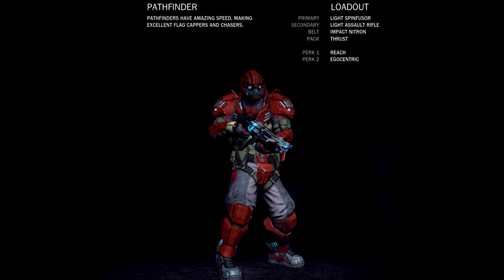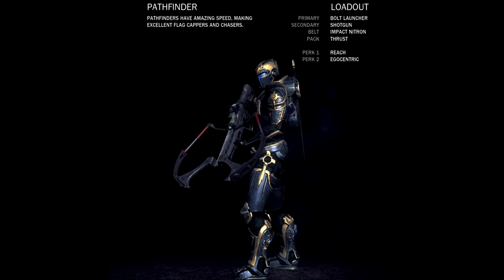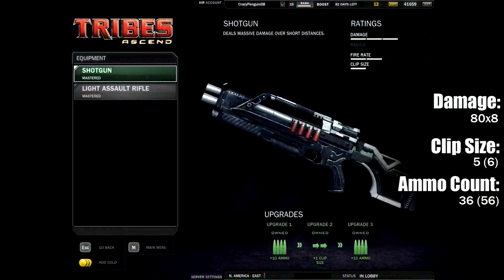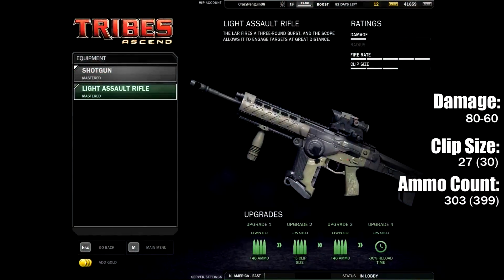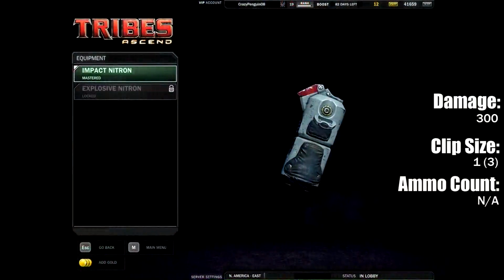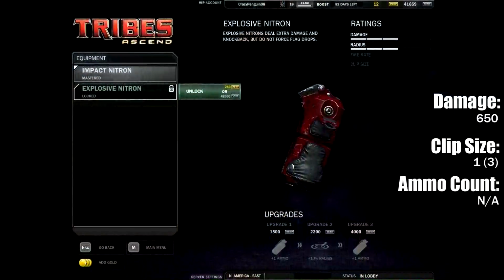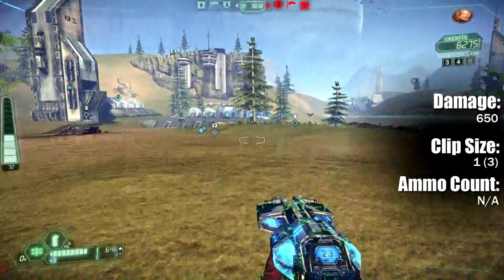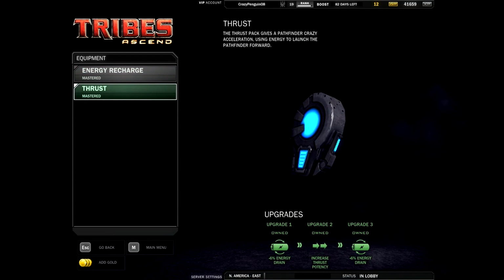Tribes: Ascend - Pathfinder Class Overview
for more fps content!

Crazy Penguin brings us another class overview this time on the Pathfinder!